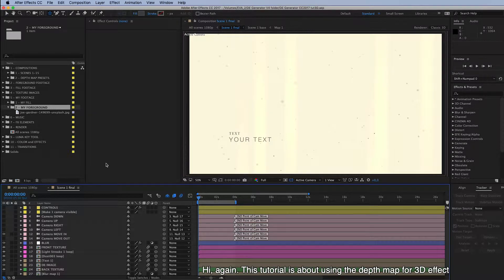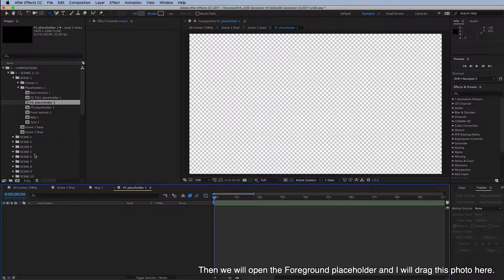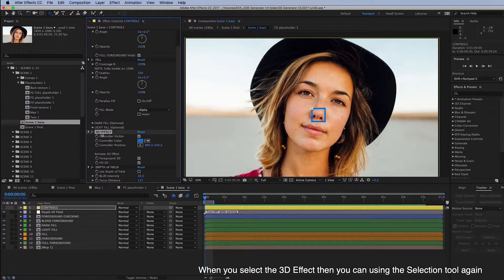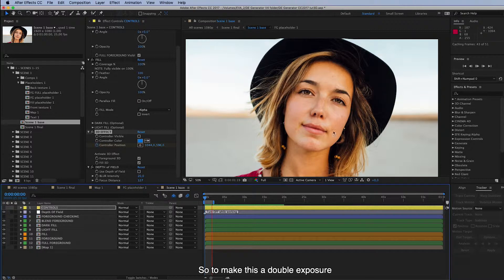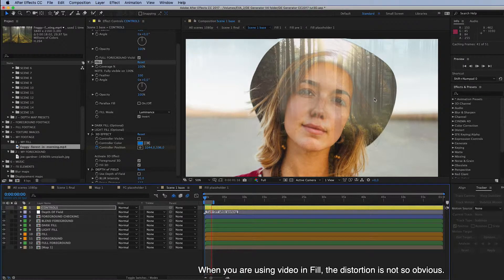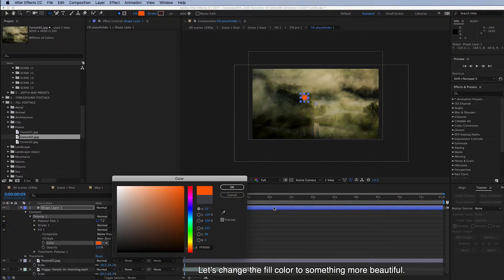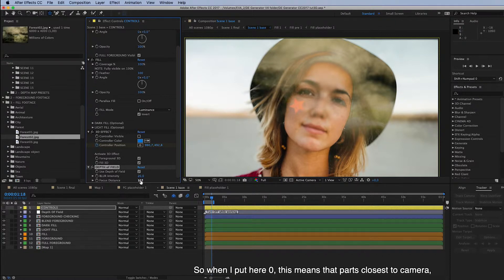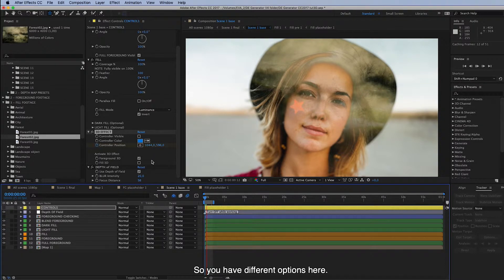Double Exposure Generator. Tutorial 8. 3D Effect and Depth of Field.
Tutorial for After Effects template Double Exposure Generator.